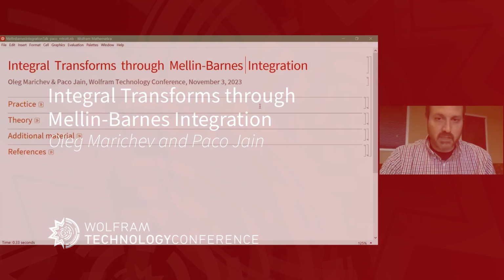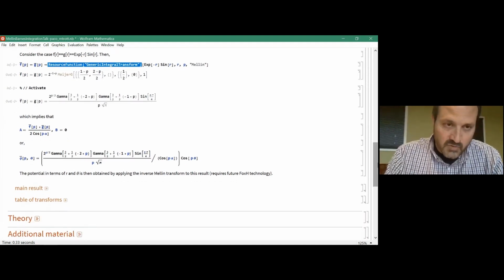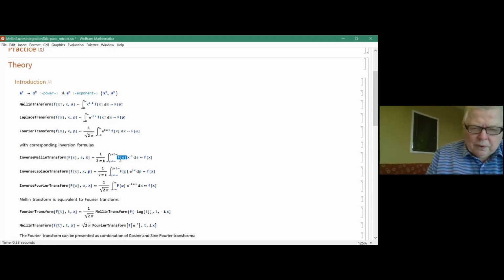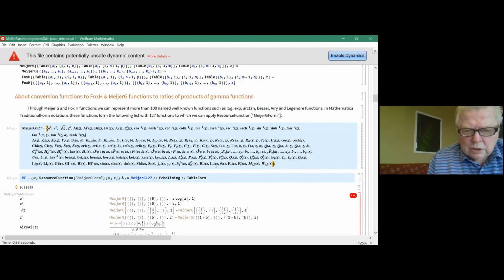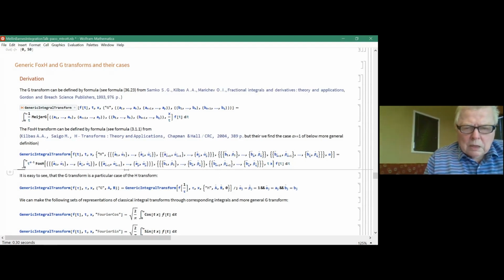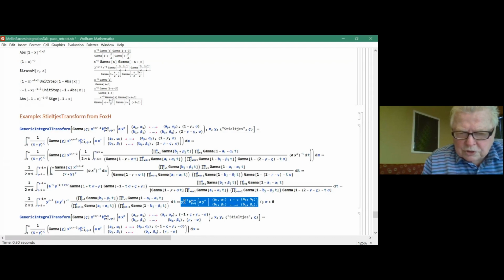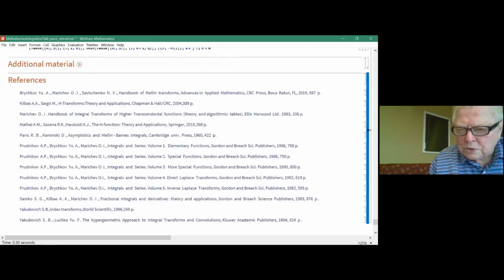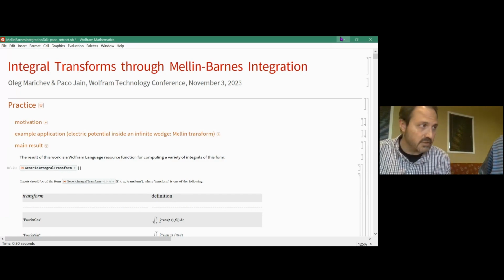Integral Transforms through Mellin-Barnes Integration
We first delineate the wide range of special functions can be written in terms of the superfunctions MeijerG and FoxH. We then explain how these representations can be applied to evaluate large generic families of integral transforms through Mellin-Barnes integration. Finally, we introduce and show results for the computational realization of this work, ResourceFunction["GenericIntegralTransform"] and demonstrate some applications to problems in math and physical science.